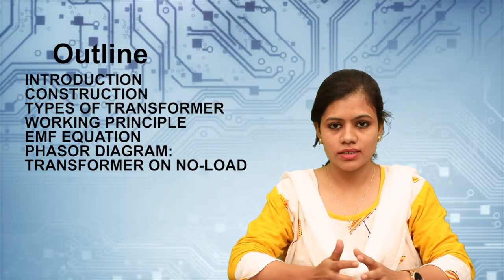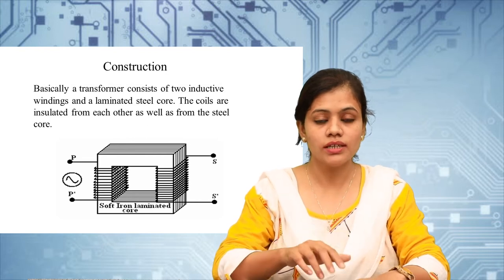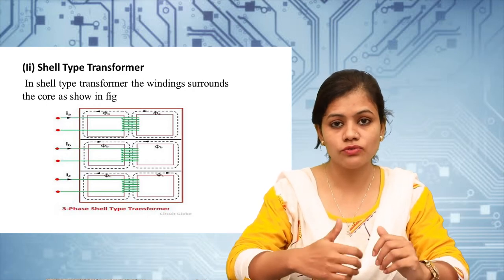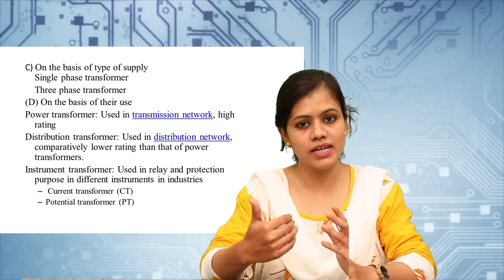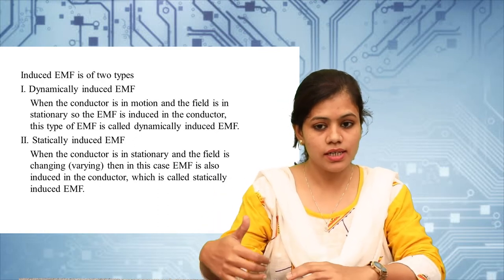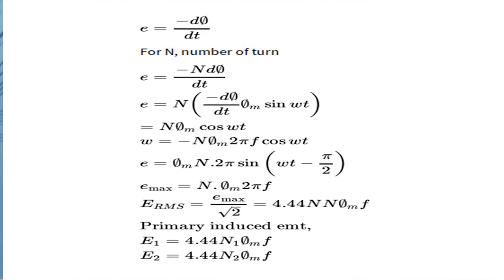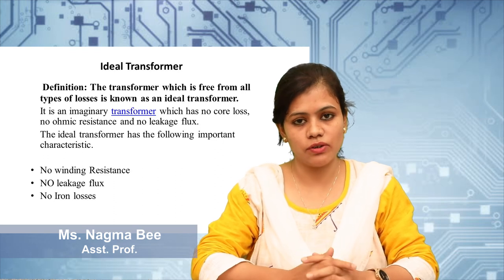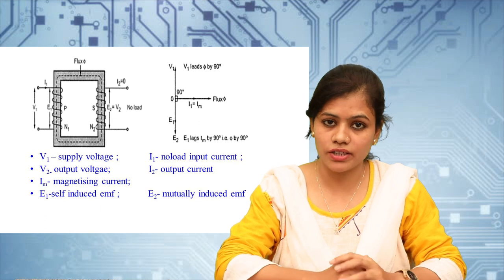TRANSFORMERS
Topic - TRANSFORMERS
Subject - Machines
Program - Diploma Electrical-III, BE Electrical-V
Name of the Instructor - Ms. Nagma Bee
Language - English